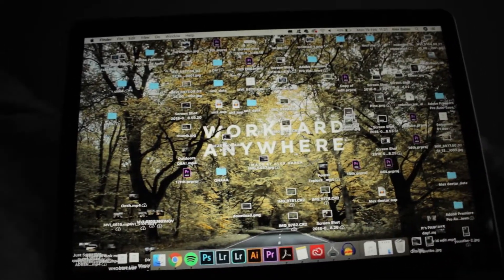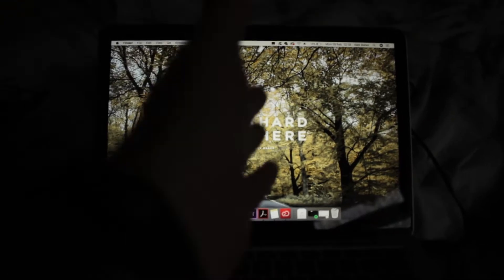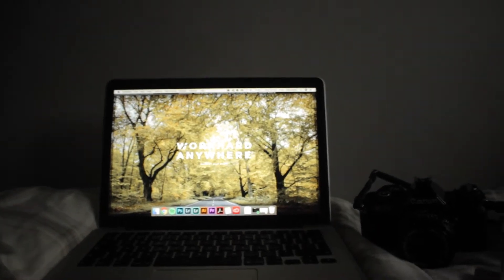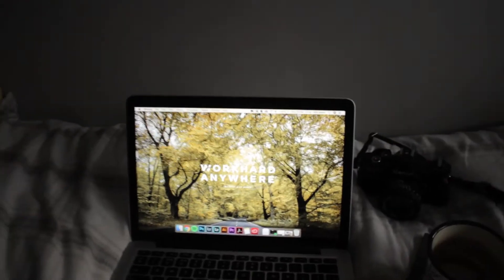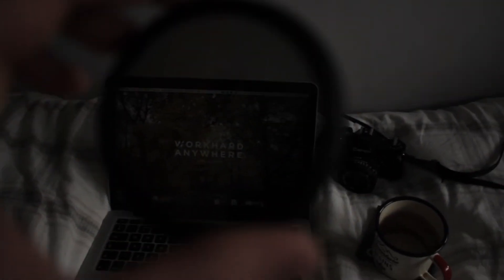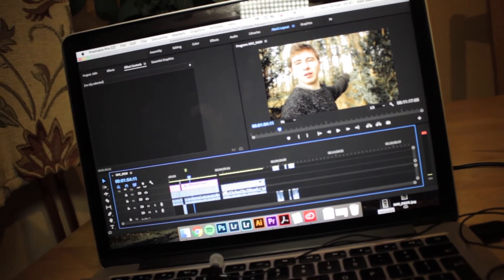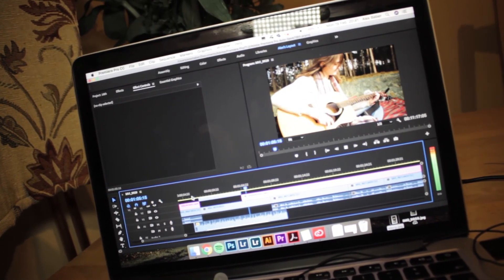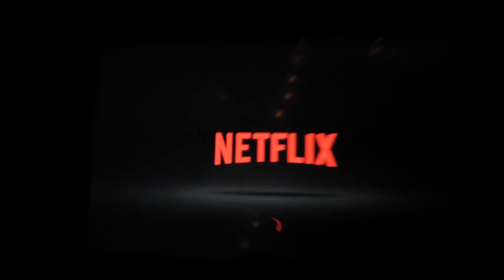An Inside day.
Today I'm inside as the weather is shite. Enjoy.
Date:
19th February